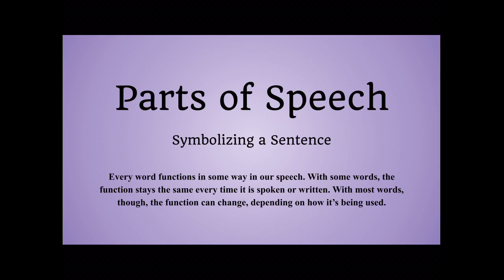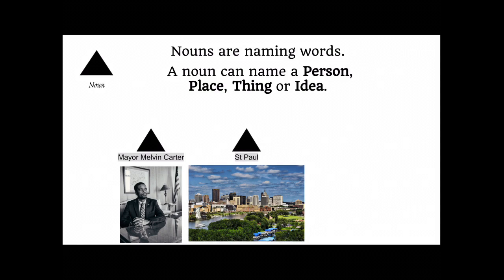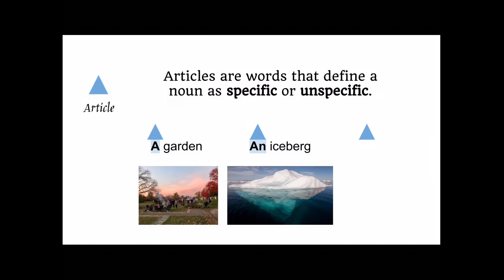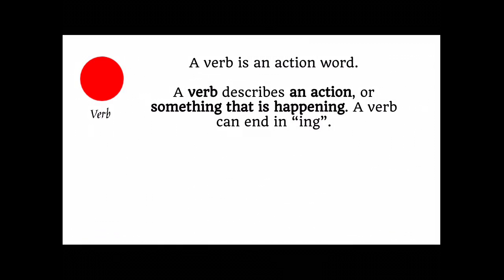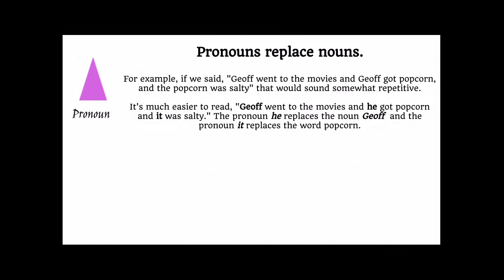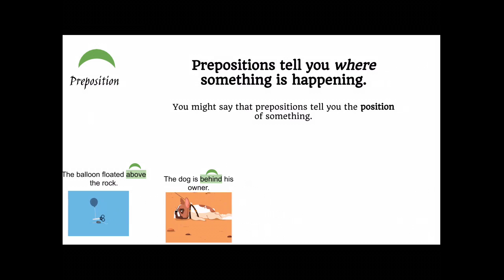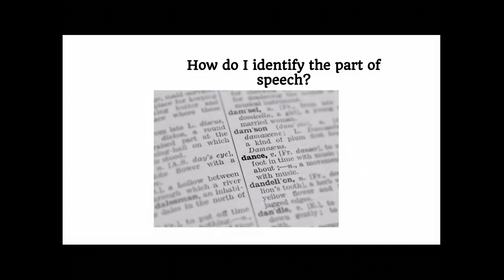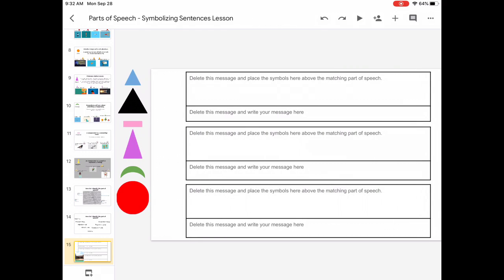Parts of Speech - Symbolizing Sentences